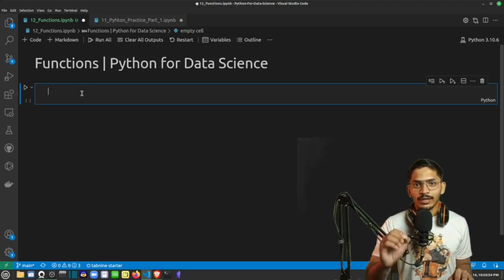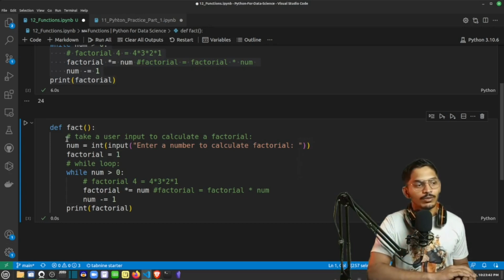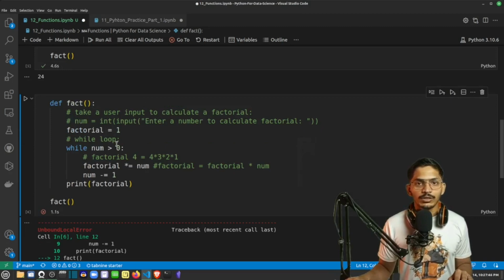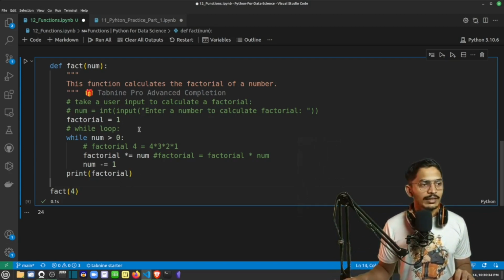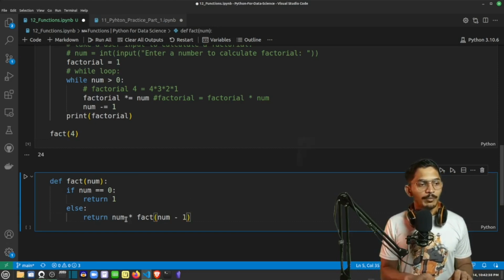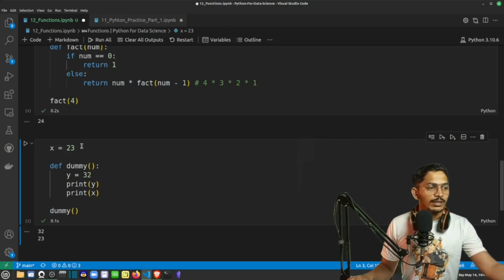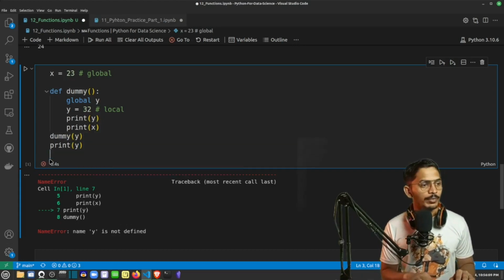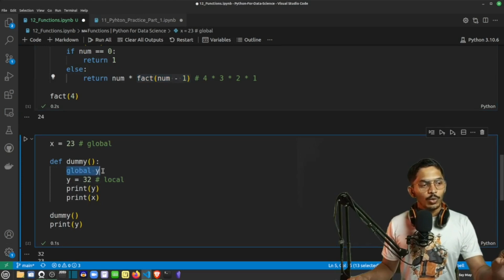Python Function Fundamentals | Python for Data Science - 12 | Data Decides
Welcome back to "Data Decides"! In this video, we will take a deep dive into Python functions. Python functions are an essential tool, we will explore how you can use them to simplify your code and make it more efficient.

By the end of this video, you'll have a solid understanding of Python functions. This video is part of our "Python for Data Science" playlist, which includes a range of tutorials and tips on using Python to analyze and visualize data. Whether you're a beginner or an experienced programmer, this video will provide you with valuable insights into the power of Python functions for data science. So, grab a cup of coffee and let's get started!